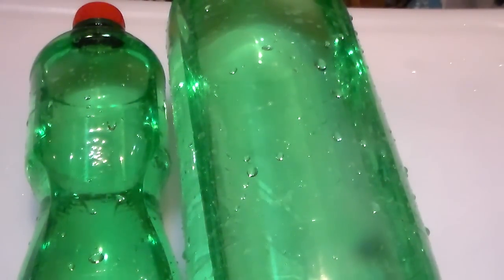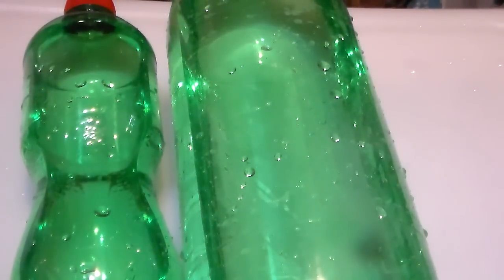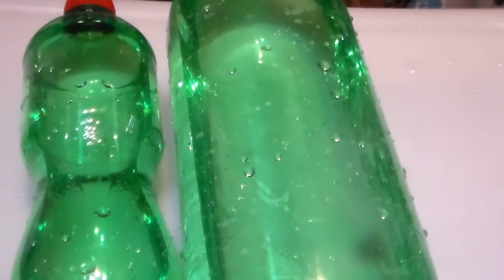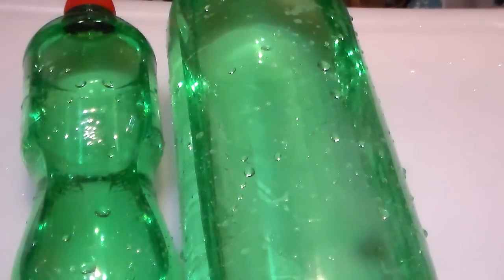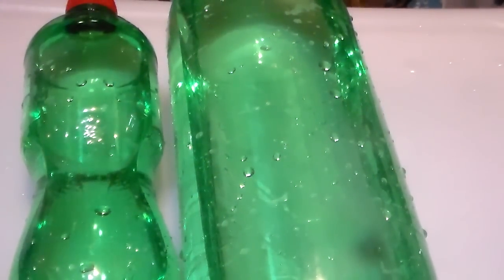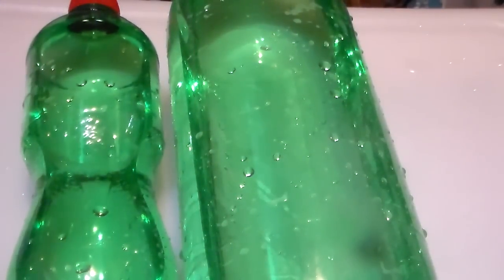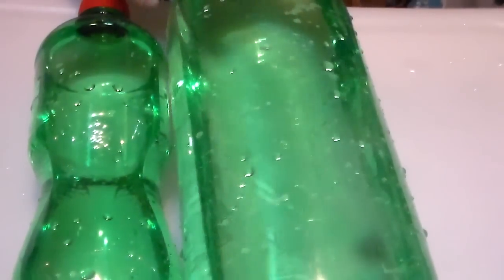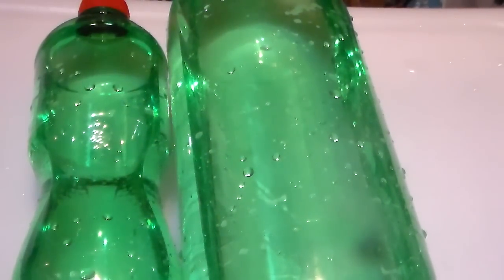USING POP BOTTLES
Description Using pop bottles with frozen water as back up emergency water, Keep food in your freezer frozen longer and save some electricity usage.